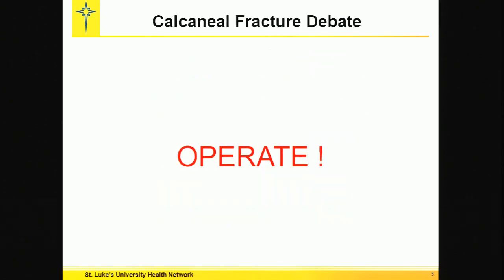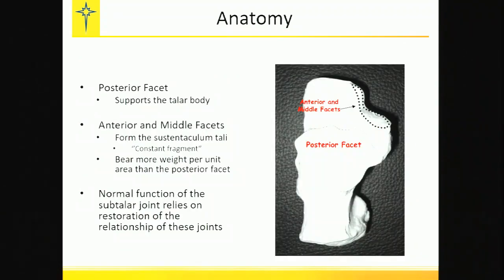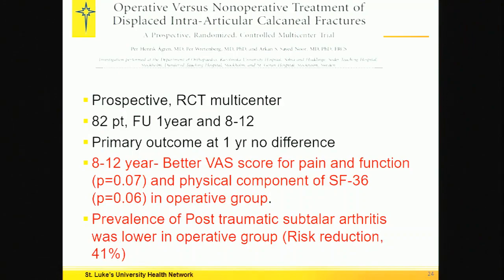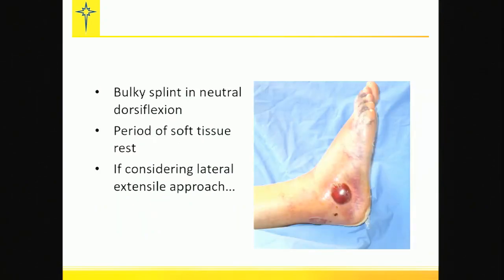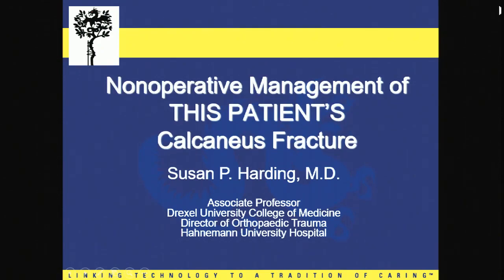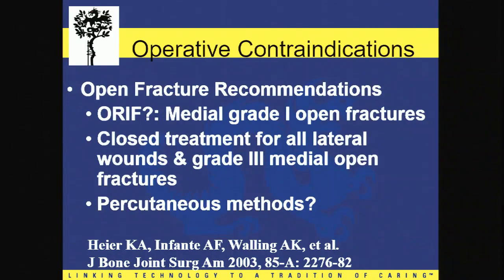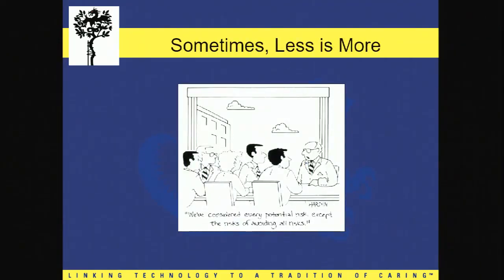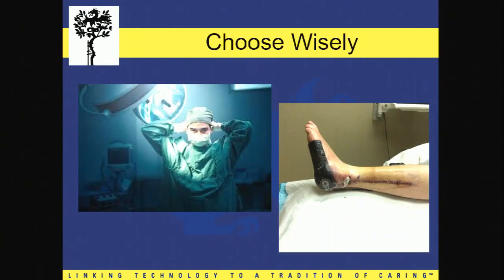Calcaneus fractures - operative vs nonoperative treatment - debate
Debates at the 10th Annual Philadelphia Orthopaedic Trauma Symposium.  Saqib Rehman, MD, moderating.

Calcaneus - Drs. William DeLong and Susan Harding
Clavicle - Drs. Jack Kazanjian and David Fuller
Humerus - Drs. Drew Brady and Matthew Craig